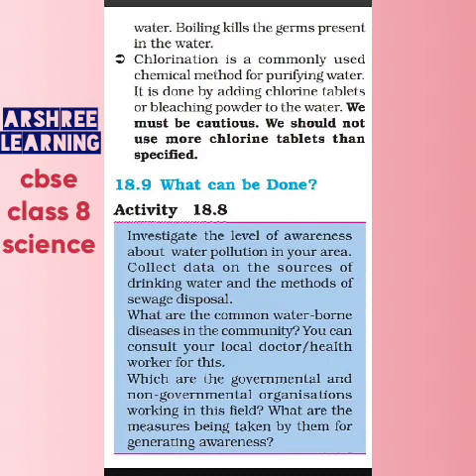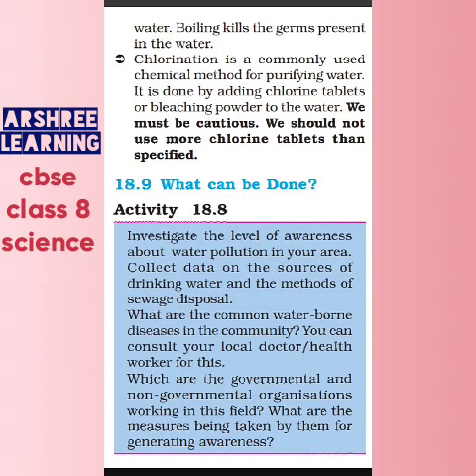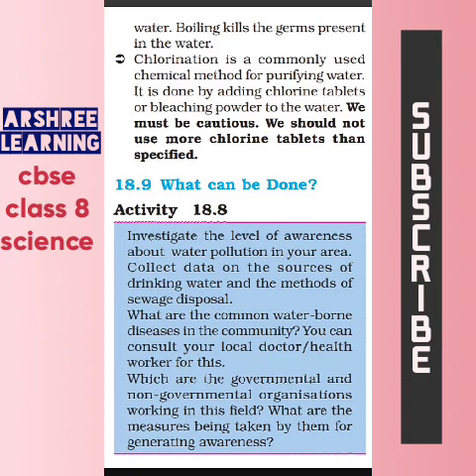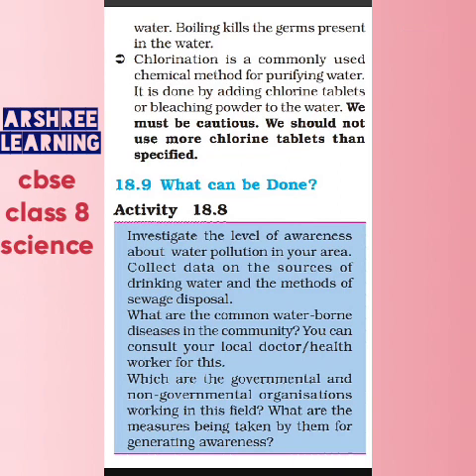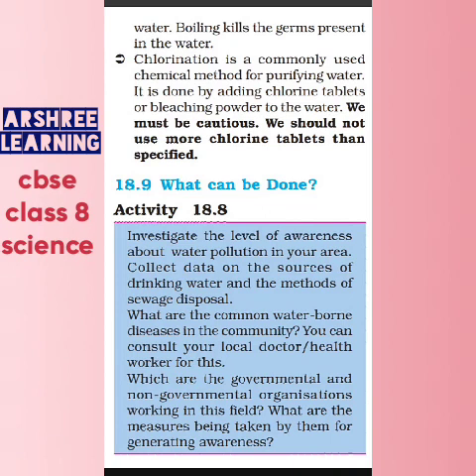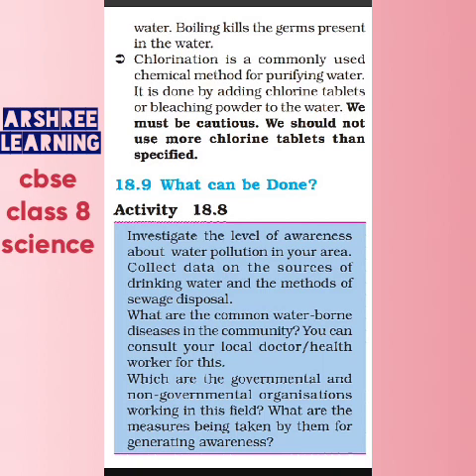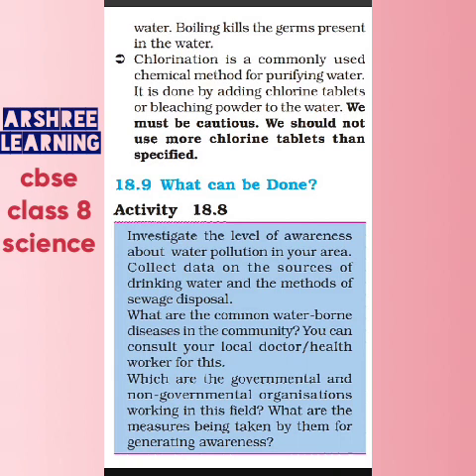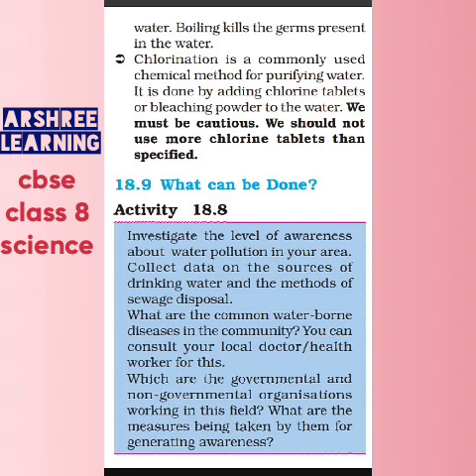Pollution of Air & Water ( Ways to make water potable.) part 20)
Ways to make water potable.

Pollution of air and water chapter explanation step by step.
What is air pollution , causes of pollution , green house effect , acid rain etc All topics of the chapter explained in parts . Watch and understand the chapter .

Brushes, Watercolours Mixing plate Shading pencils Charcoal  clay tools , clay and Watercolour sheets used links :

watercolour sheet

mix pallete

flat brushes

charcoal sticks

Shading pencils

Clay dough

Clay tools

Modelling clay

Crayons Colour

Pastle Colours

For your queries :
Learn at ease: Art
Watercolours learning
Crayons learning
Sketching learning
Digital art
Digital Cartooning
Calligraphy
Carving Art
Sculpture
Perspective Art
Acrylic Colours Painting
Oil Colours Painting
Anatomy
The only unique channel to give you three varied topics learning at home !
Mathematics : CBSE & ICSE
Science : CBSE & ICSE
What is pollution ?